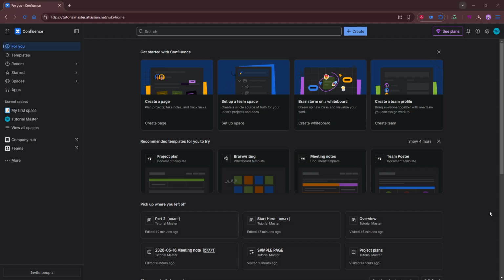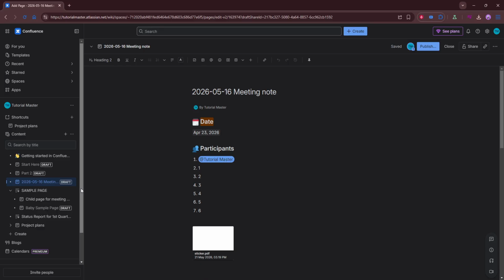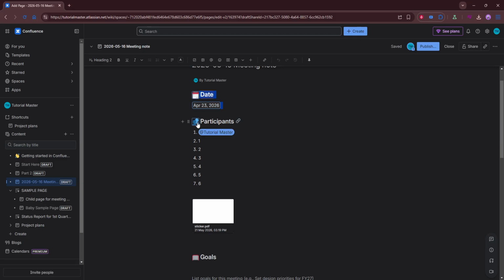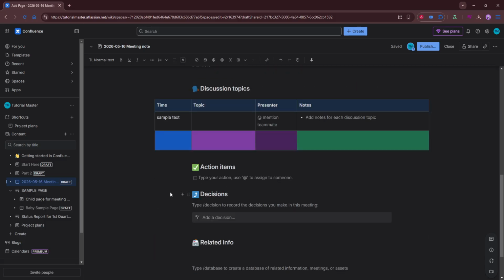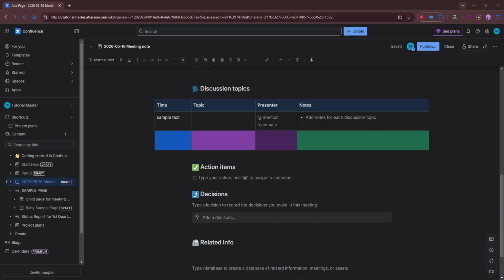How To Update Confluence Page [How To Guide 2026]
In today's video we cover How To Update Confluence Page [How To Guide 2026]